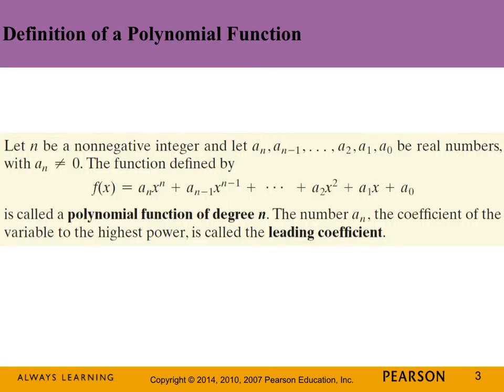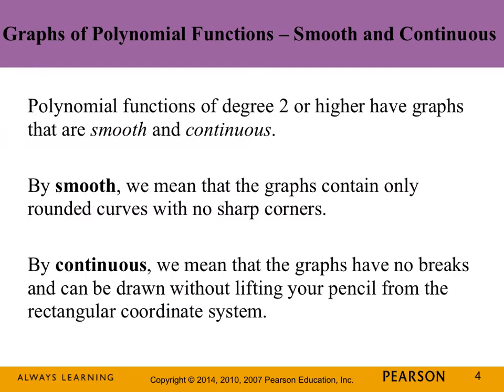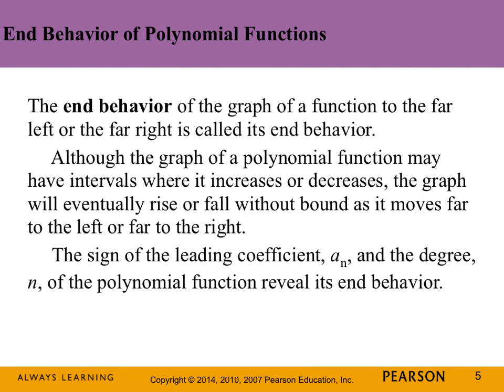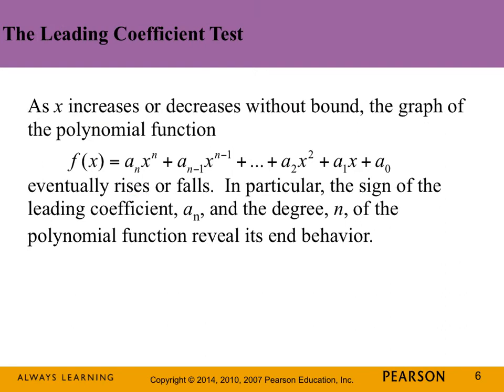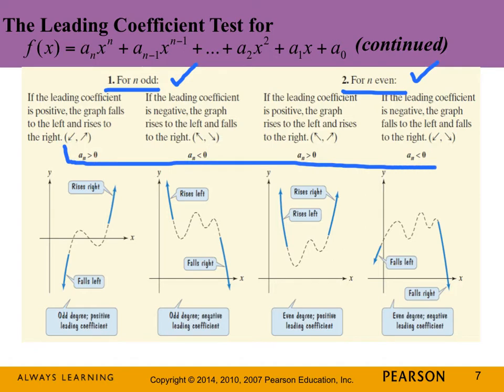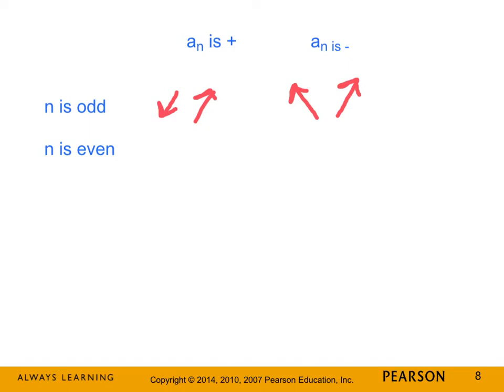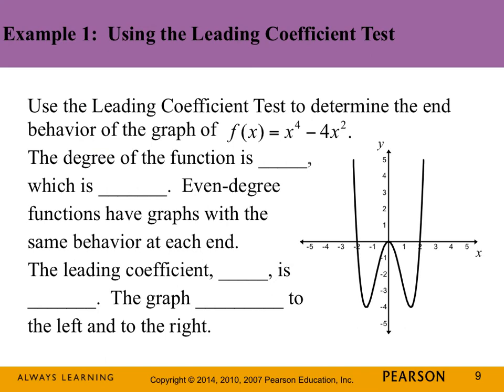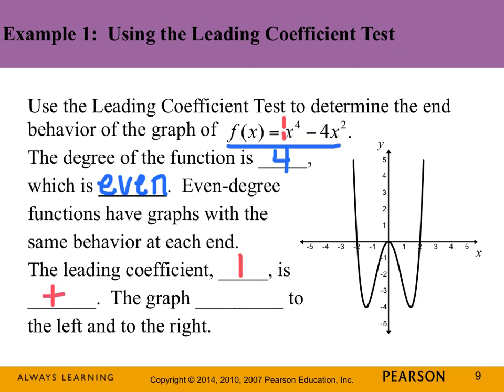PreCalc Honors Sec. 2.3, Ex. 1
Using the Leading Coefficient Test